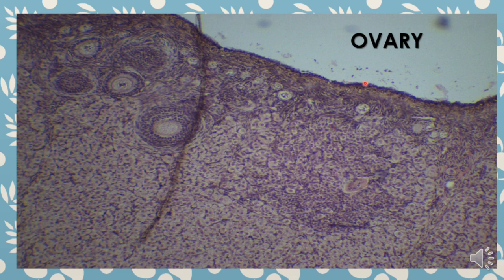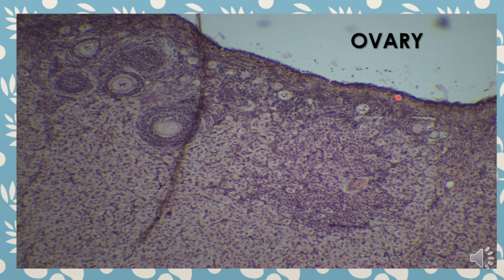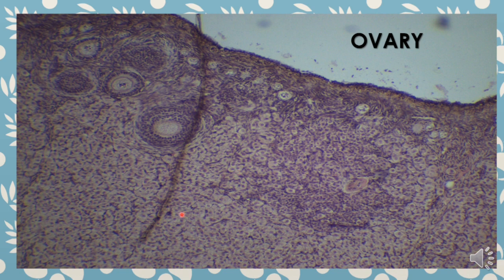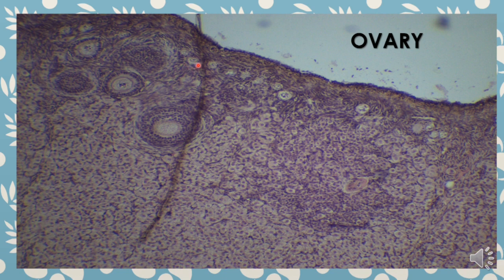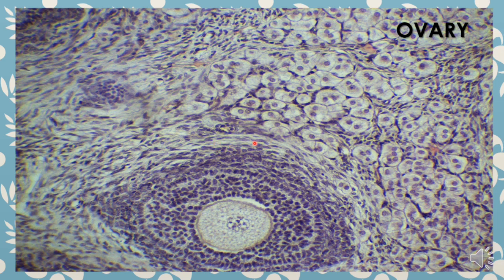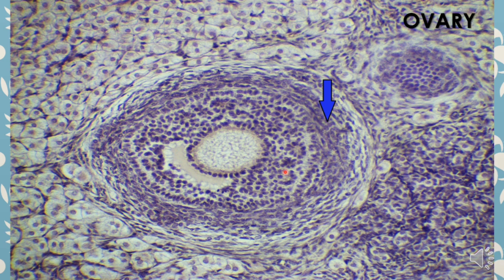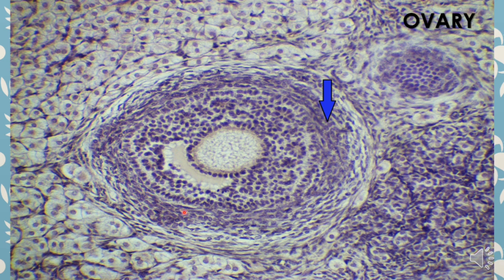embryology 1 first part